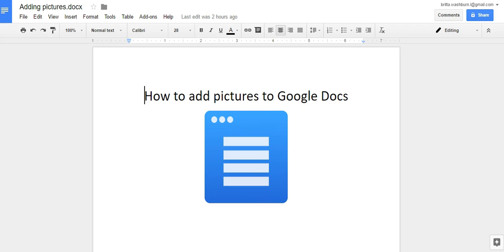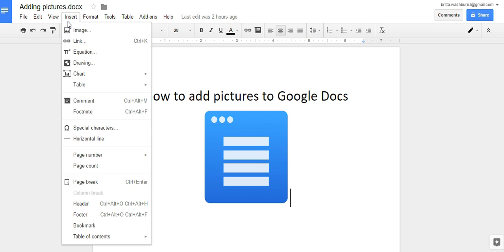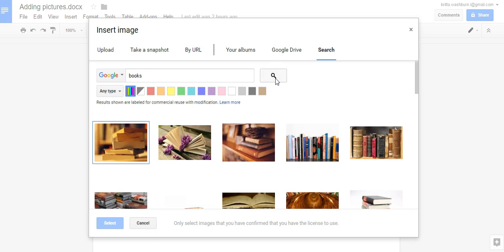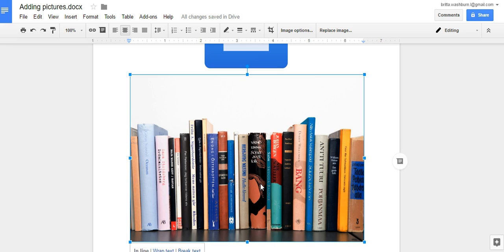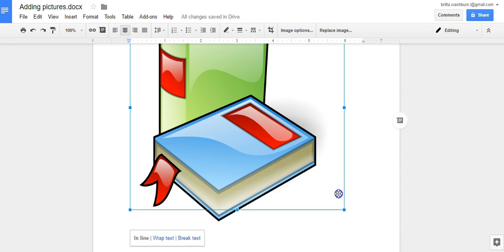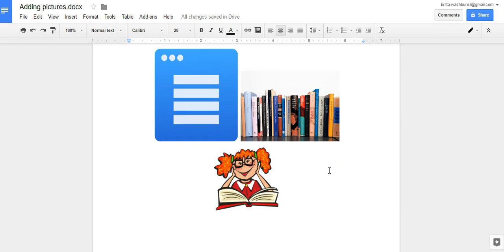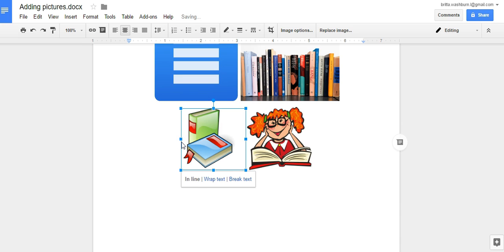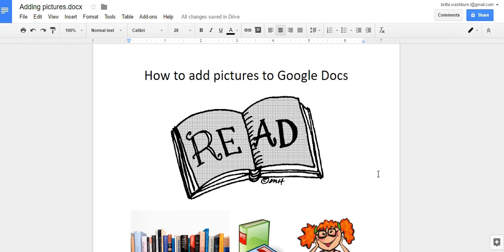Adding pictures directions